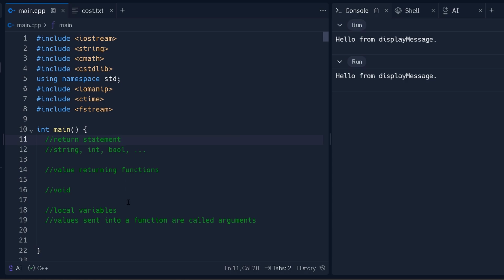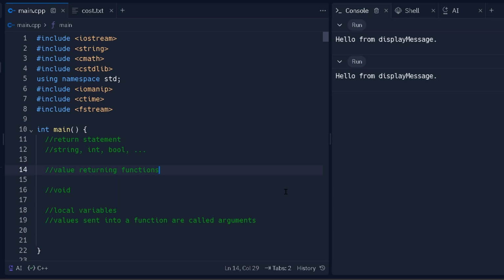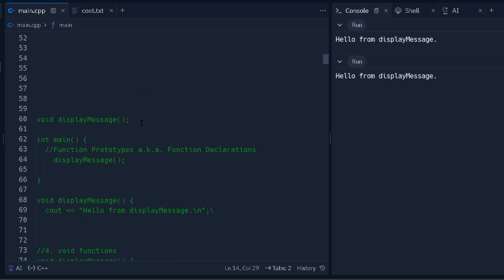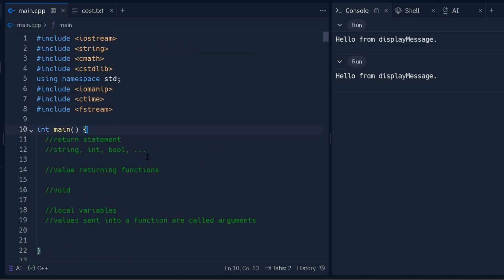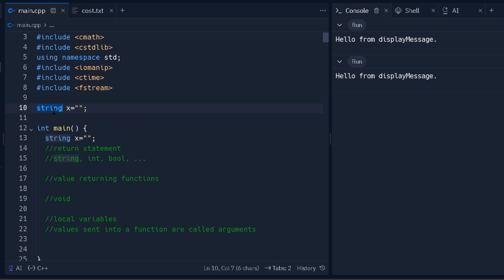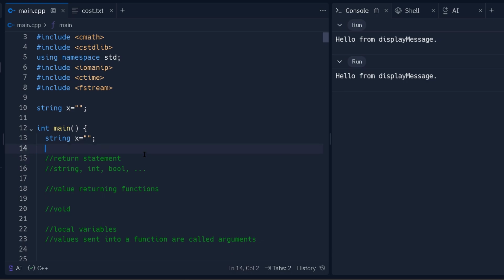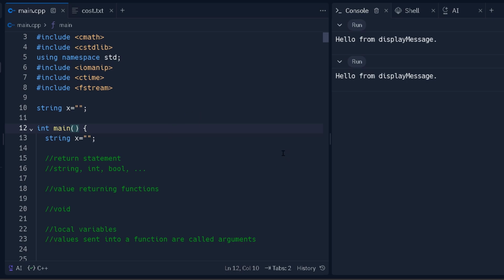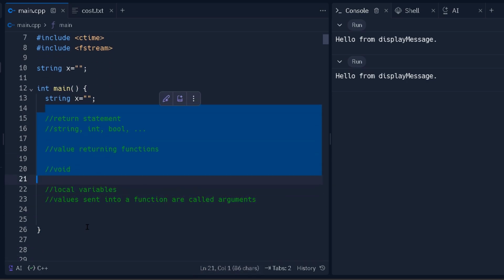the RETURN statement, passing data to methods, in C++